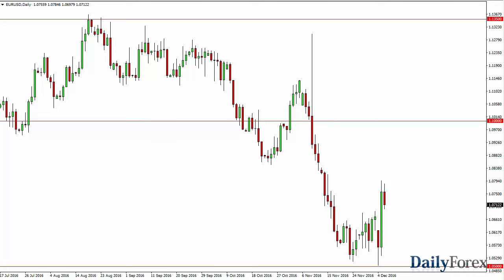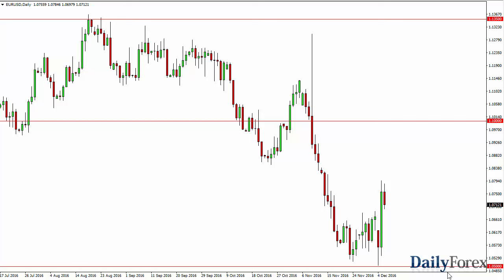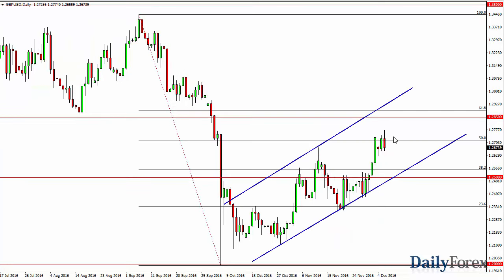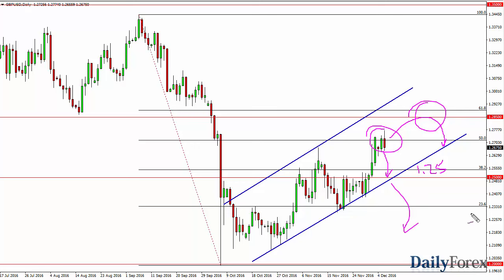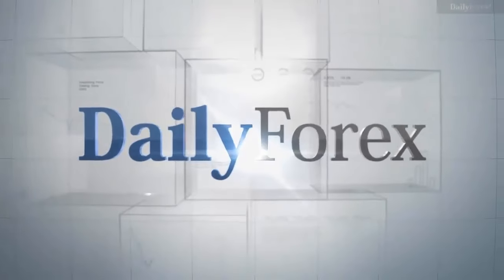EUR/USD and GBP/USD Forecast December 7, 2016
The euro initially tried to rally on Tuesday but turned around as the 1.08 level has offered resistance. The fact that we did suggests that we are going to drop from here and go reaching to lower levels. It has been in a longer-term downtrend anyway, so with that I feel that this is simply a continuation of what we’ve seen. The market should reach down towards the 1.05 level, which has been so supportive, and is a major level this market. I believe that we will eventually break down below there, and once we do we should reach towards the parity handle. Any rally at this point in time the show signs of exhaustion should be a selling opportunity, and I believe that the US dollar will continue to be the favored currency by the Forex world.